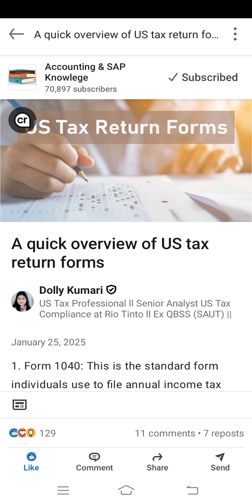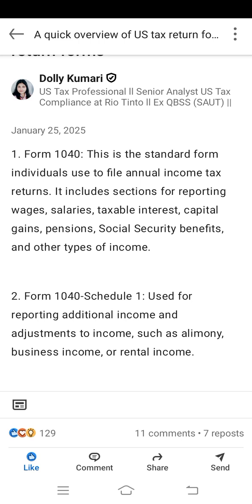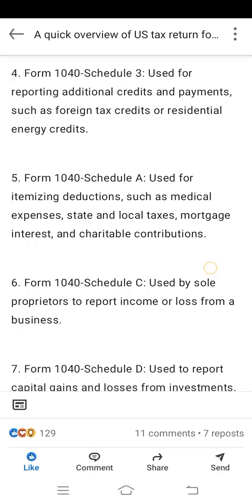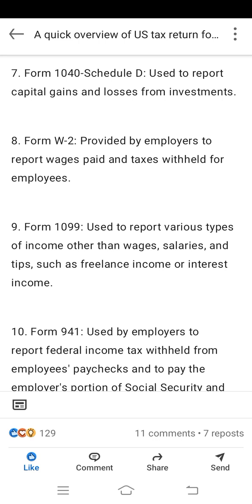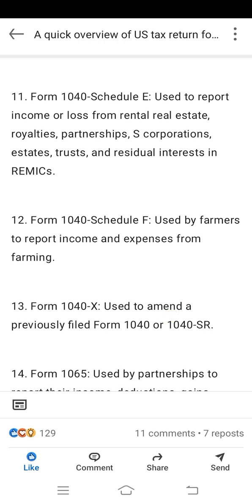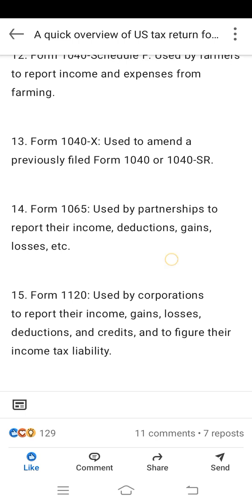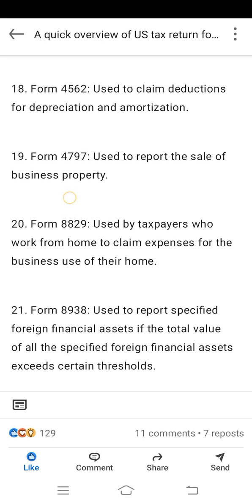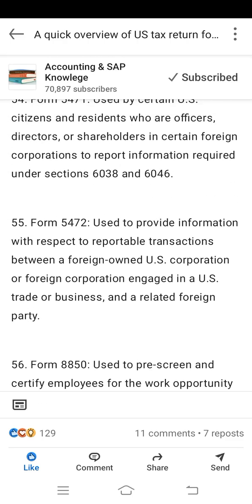IRS Tax Forms Made Simple | 1040, 1120 & 1165 Explained